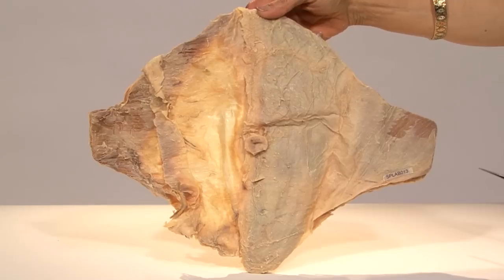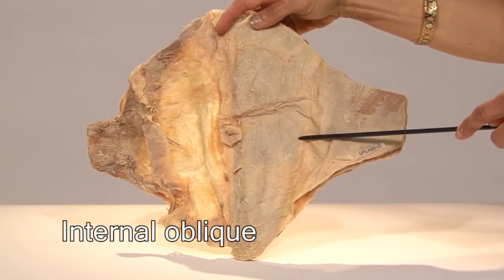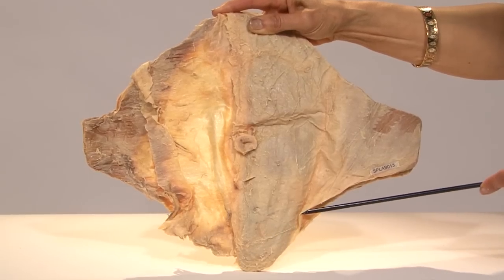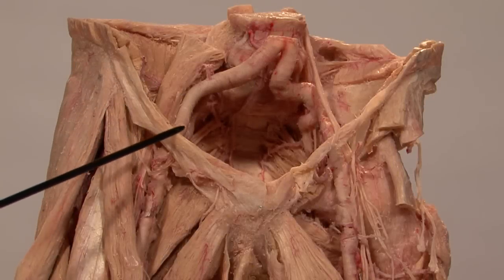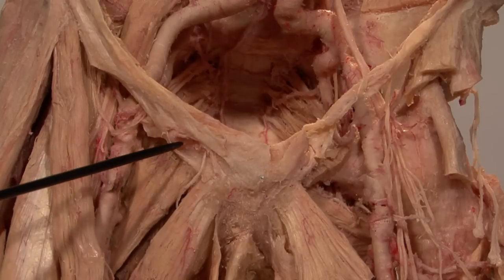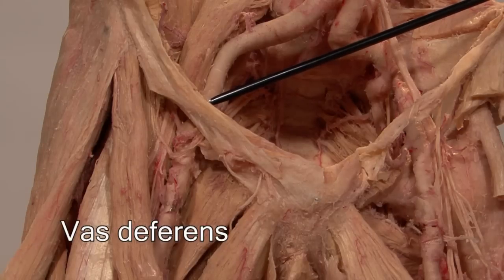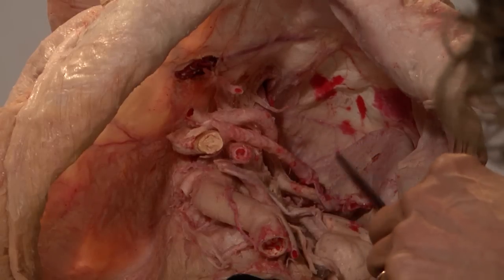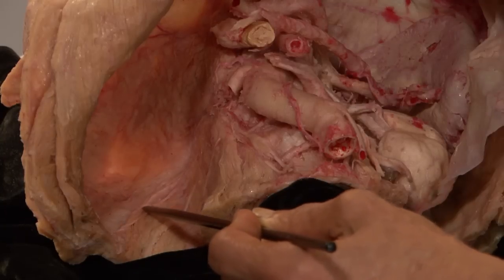Anatomy Series, Abdominal Wall by Dr. Shakti Chandra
Abdominal Wall